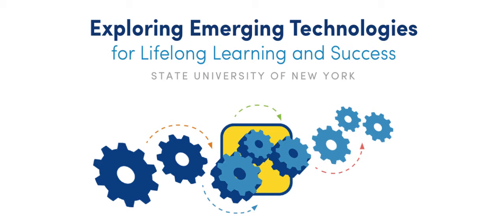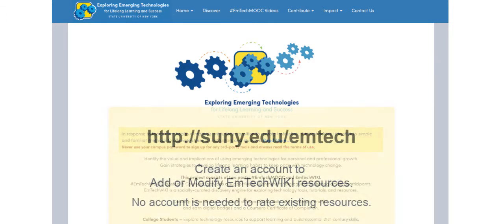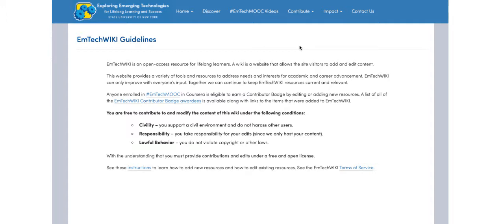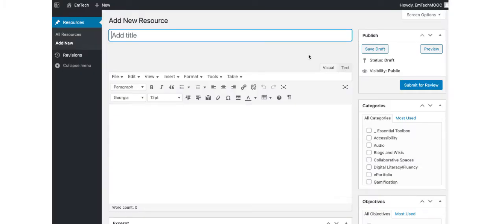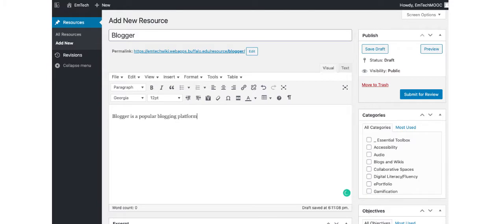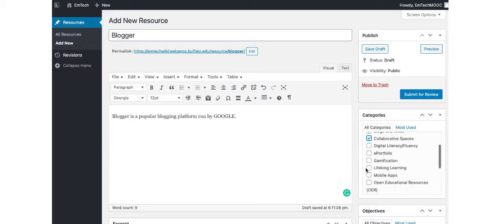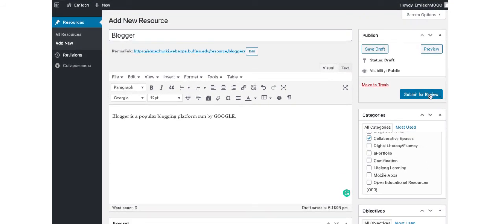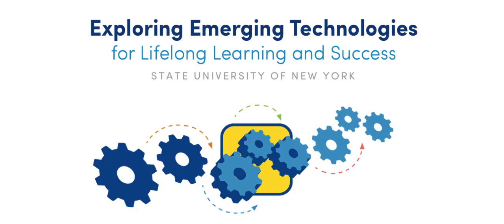Add and Modify EmTechWIKI tutorial - SUNY Exploring Emerging Technologies